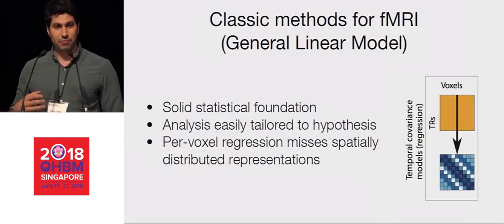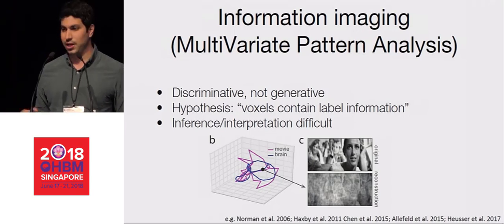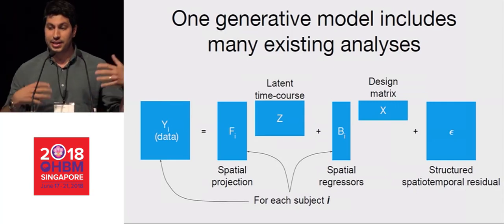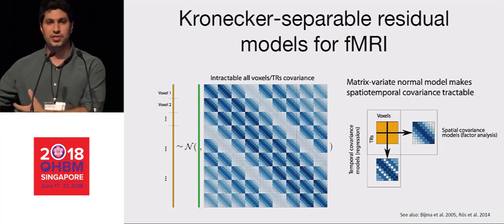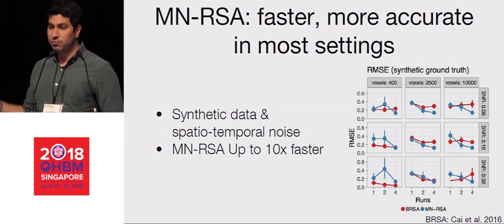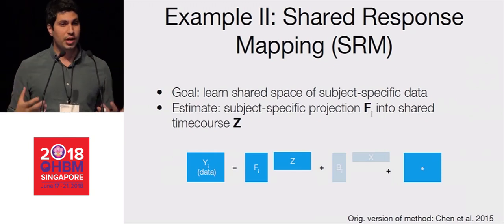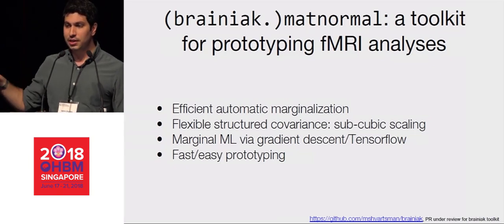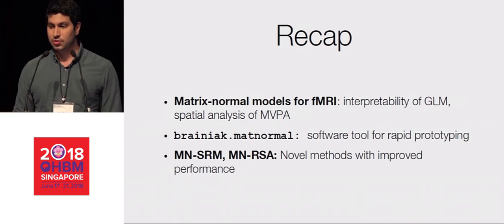OHBM 2018 | Oral Session | Adam Charles | Matrix-normal models for fMRI analysis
Title: Matrix-normal models for fMRI analysis
Presenter: Adam Charles